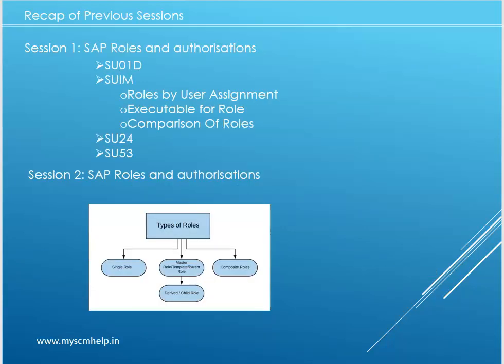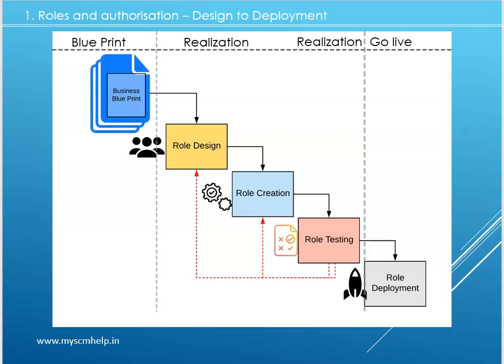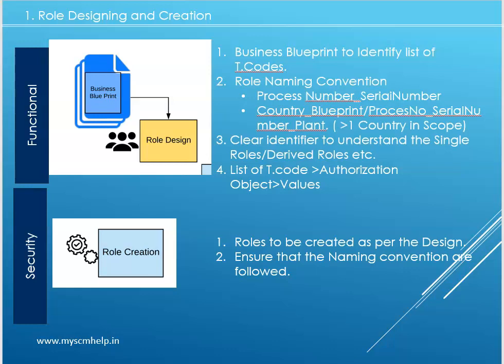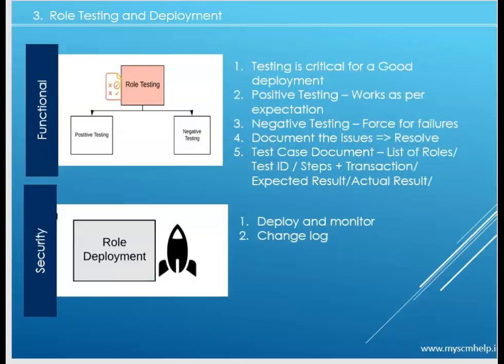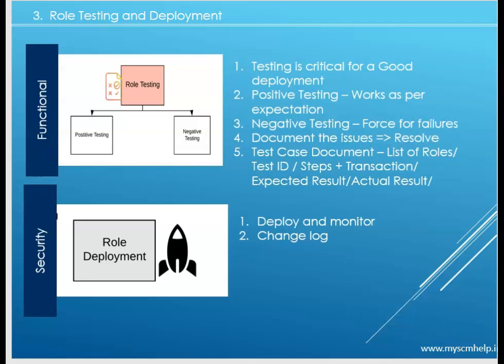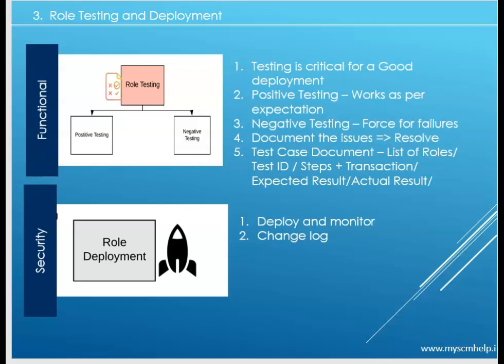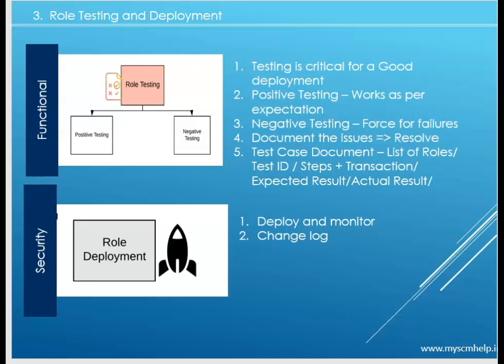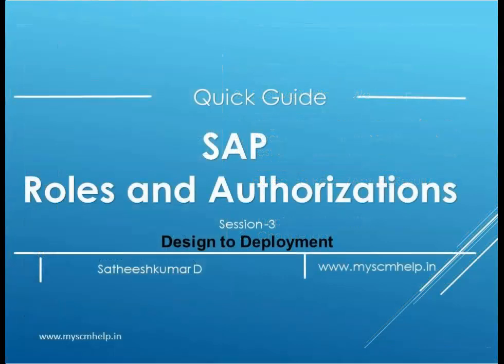SAP Roles and Authorization - Design to Deployment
This video gives a quick overview of the Desing to Deployment methodology for the SAP-Roles and Authorization. Do watch the Previous Sessions for Getting the complete overview